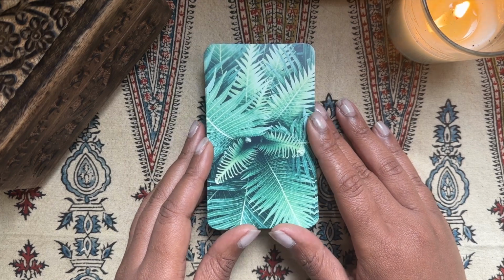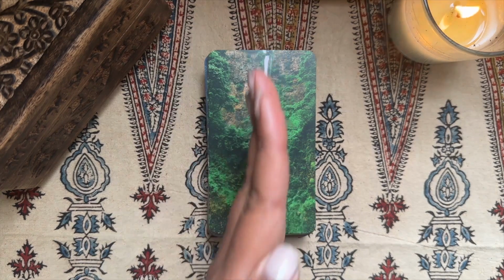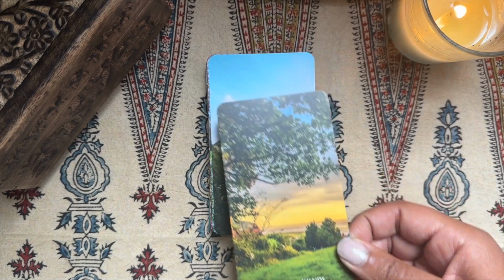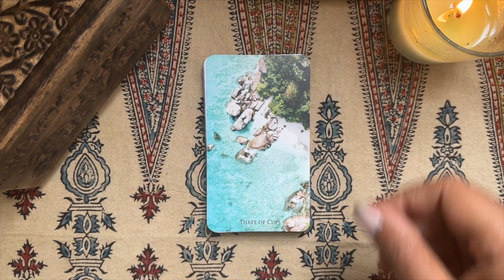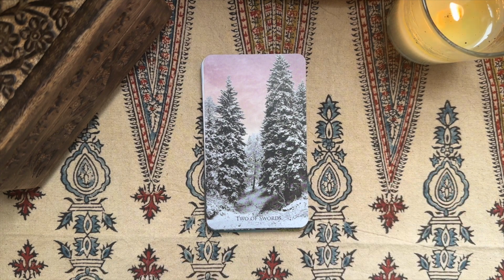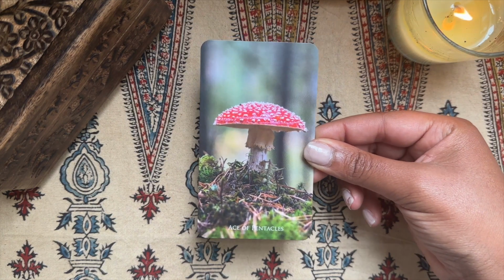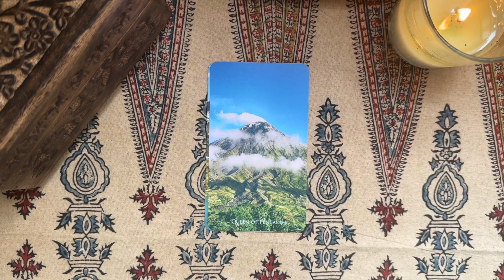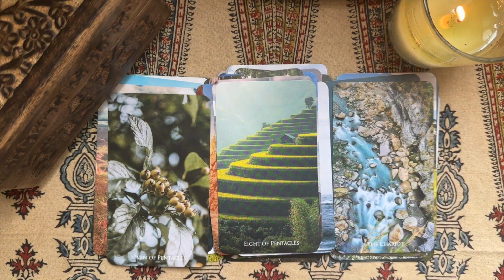Landscapes for Days: Walk-Through of the Naturescapes Tarot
This video is a shameless excuse for me to talk about how cool this deck is out loud.

PS: I recorded this before the 54321Tarot tag video and I just want to scribble a huge thank you to any new subscribers over the last week! I’m glad you’re here and I’m filled with gratitude. 😊

02:58 Walk-Through
43:09 Sample Reading
46:16 Final Thoughts